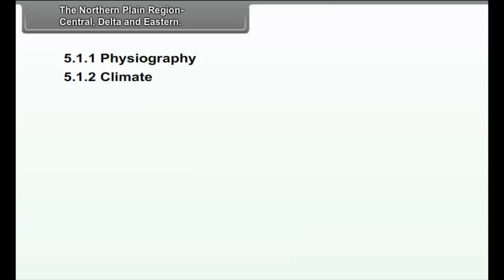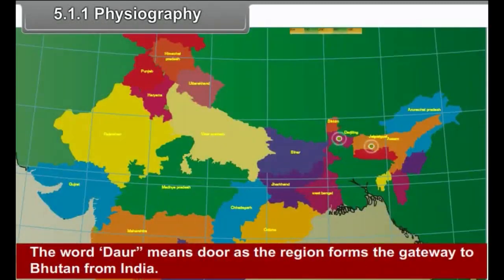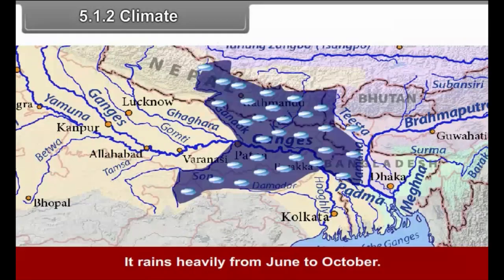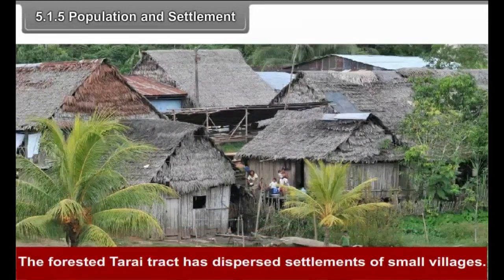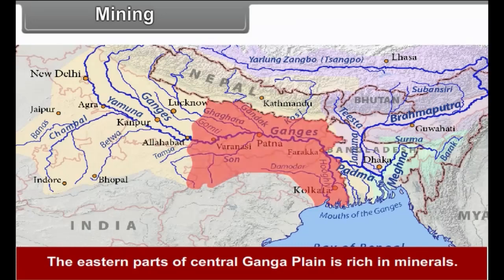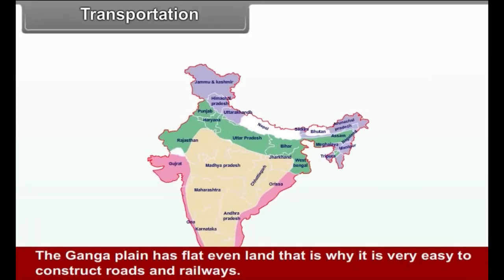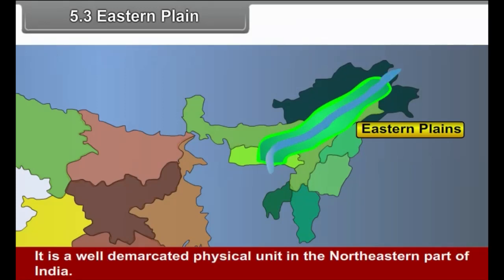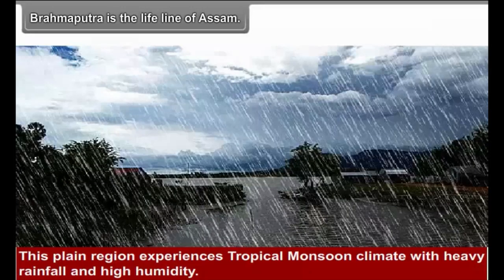The Northern Plain Region Central, Delta and Eastern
Learn about ,climate,soils,natural vegetation,animal life,population and settlement and economic development in The Northern Plain Region Central, Delta and Eastern in most easy and fun manner.